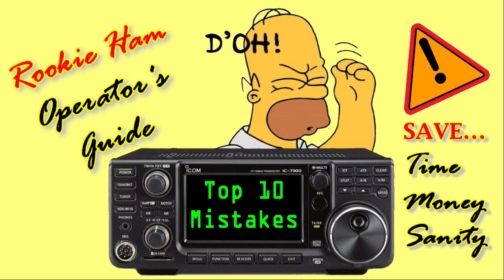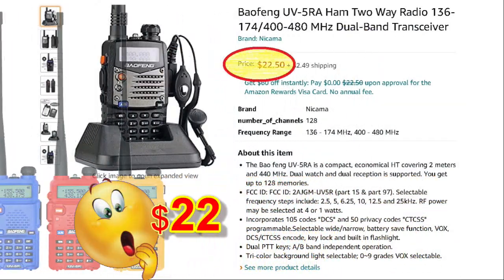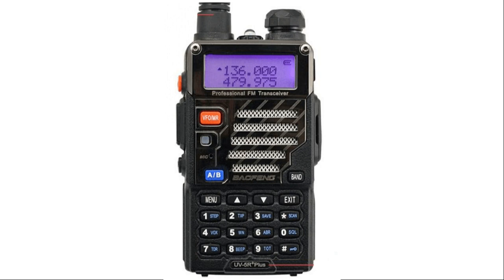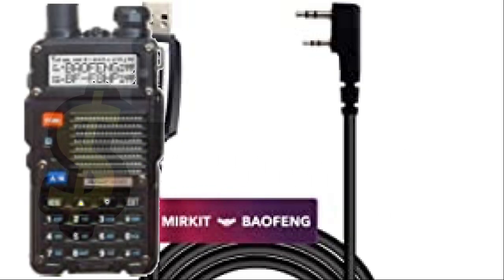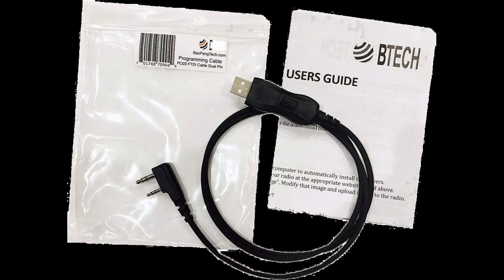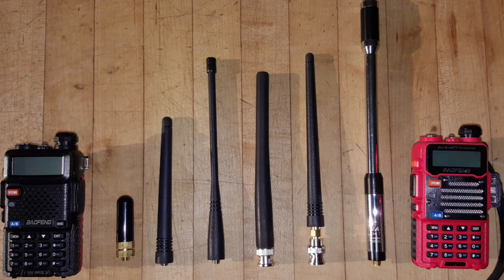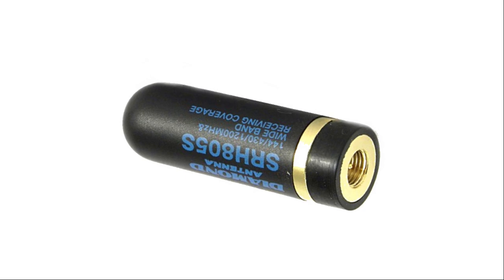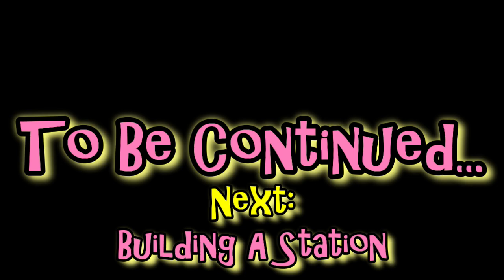Top 10 Rookie Ham Radio Mistakes - Part 1: The Baofeng Dilemma ...Save TIME, MONEY, & SANITY!!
This episode of Rookie Mistakes focuses on everyone's favorite starter radio, the Baofeng HT - and three things you NEED to know if you are considering buying one of these popular and very inexpensive ham transceivers.

We all make mistakes, sometimes more often than we care to admit! You may have been a ham for so long that you probably can’t remember (or don’t care to remember) what it was like to be a newbie. My rookie days are much more recent, so my mistakes as an inexperienced ham are still all too painfully clear. I made so many mistakes during my first year as a licensed ham that I had enough to create a Top Ten List! And who knows - maybe there are still some rookies out there that might benefit from my embarrassment! Watch this series to save TIME, MONEY, & SANITY!!

*** HERE ARE AMAZON LINKS TO THE PRODUCTS DISCUSSED IN THIS VIDEO: ***

(1) Telescoping High-Gain Antenna:

(2) Genuine Programming Cable:

(3) Complete UV-5R Dual-Band Radio Outfit with programming cable, two short-range antennas, charger, battery adapters, mic/headset. This is the "$69 radio".